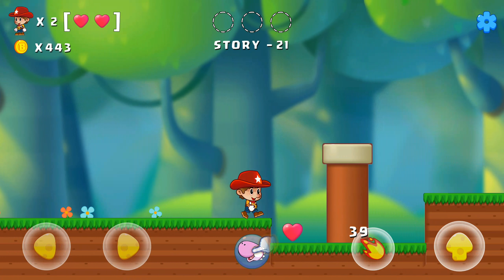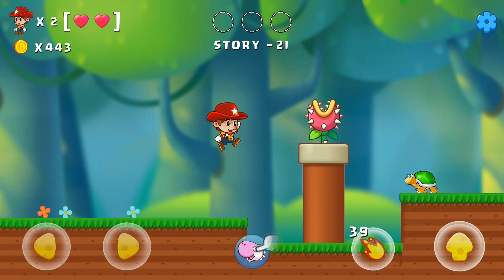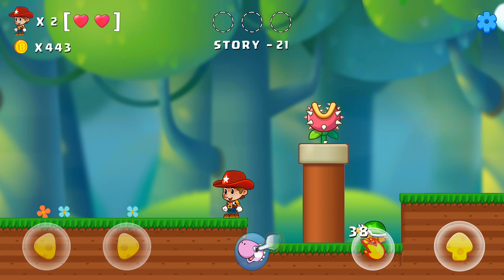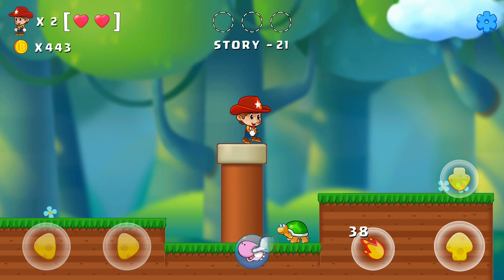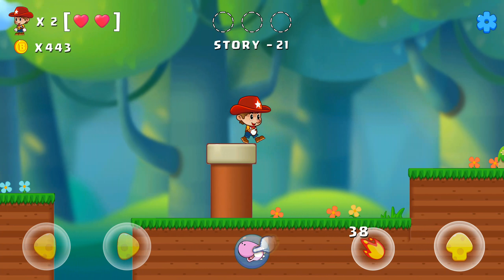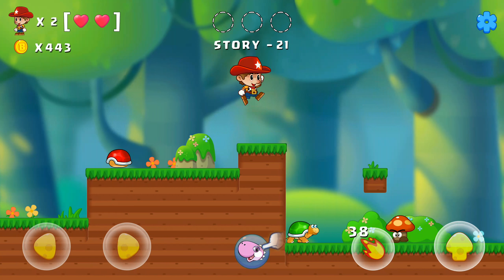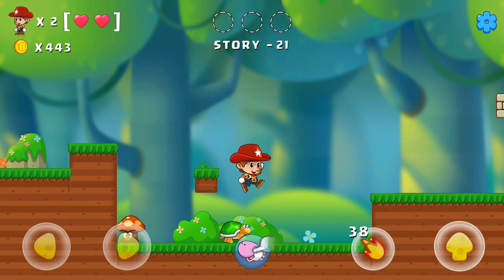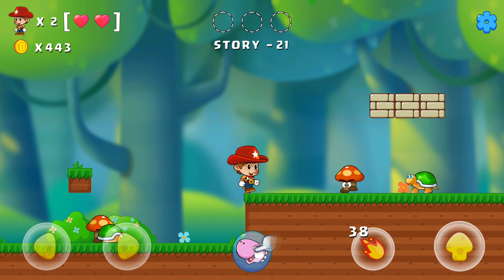🟠🏃‍♂️ Billies world | level 21 | Walkthrough and Gameplay🎮Android and IOS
🟠🏃‍♂️ Billies world | levels | Walkthrough and Gameplay🎮

I'm just a guy who writes down my favorite games, if you can't pass the level - welcome.